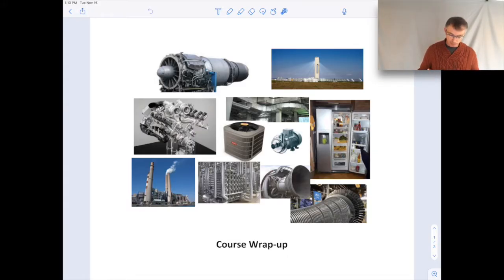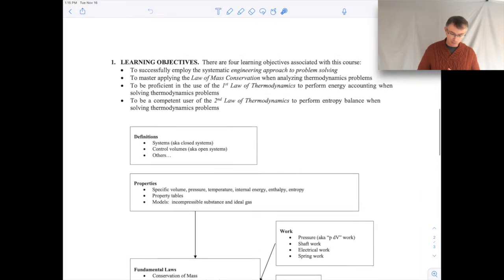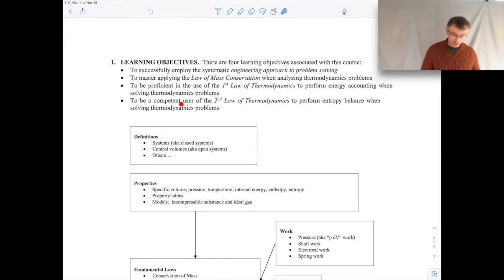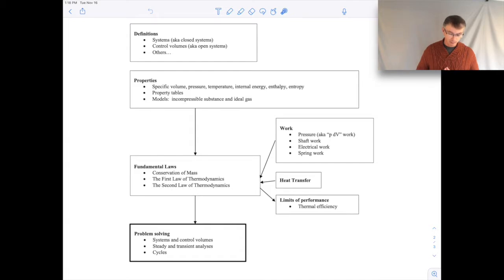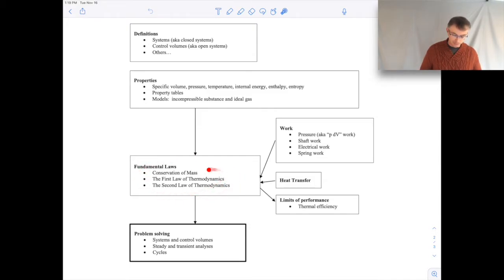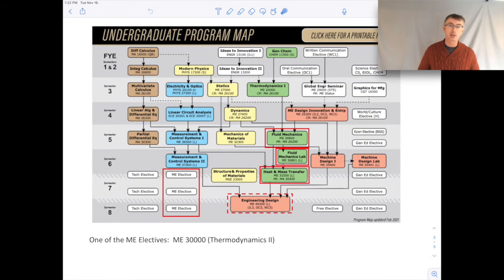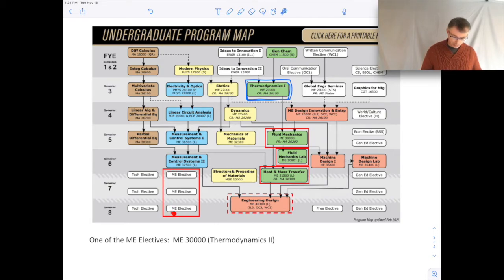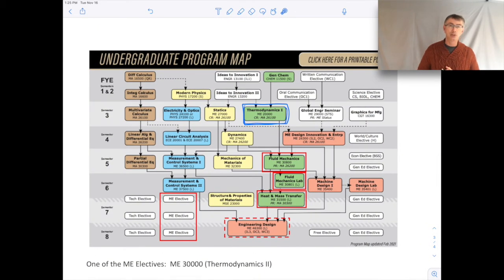Thermodynamics I - Course Wrap up